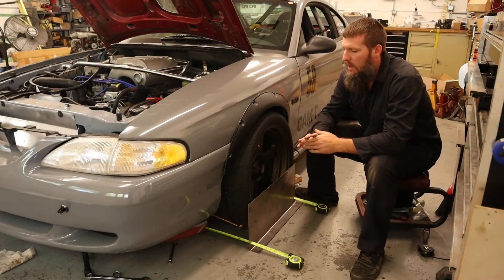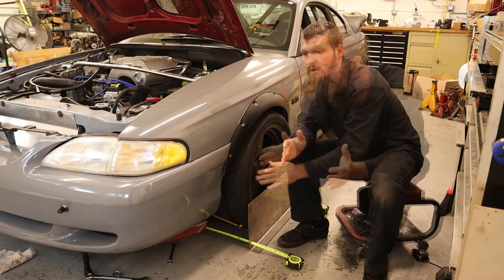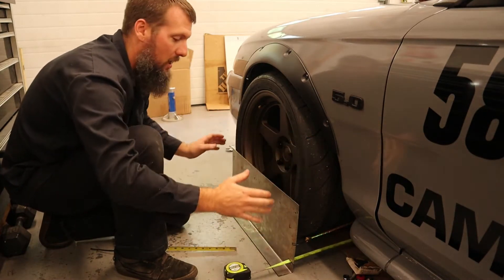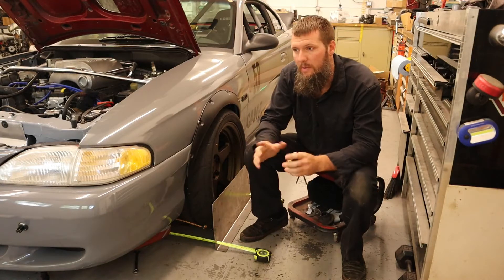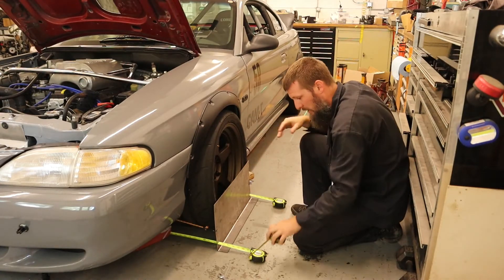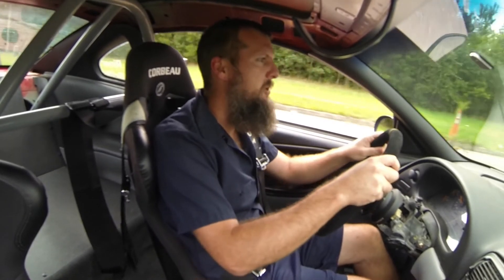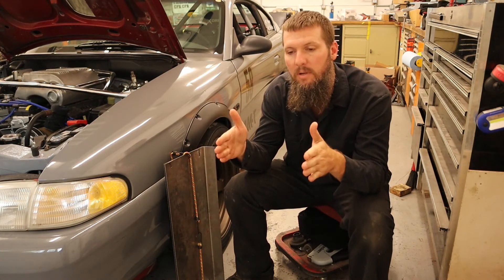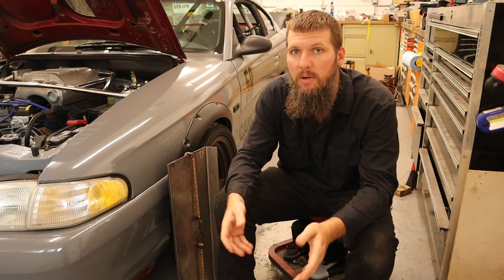Setting Toe - Toe Plates vs String Method (Laser)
In this video I go over setting the toe on the front of the mustang using two different methods. One using the standard toe plates and the second using the tried and true string method, but with a twist of using a laser.

00:00 Intro
00:34 Toe Plates
02:32 String/Laser Method
04:55 Toe Explanation
07:28 Toe Adjustment
10:16 Test Drive
12:11 Summary